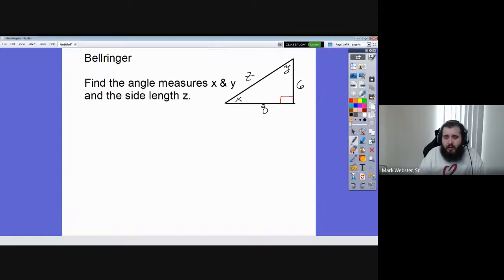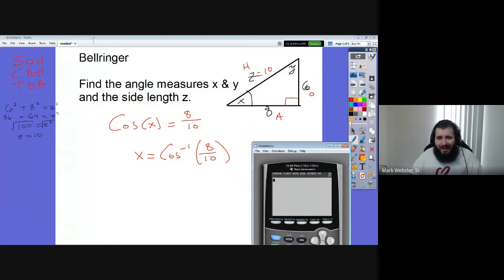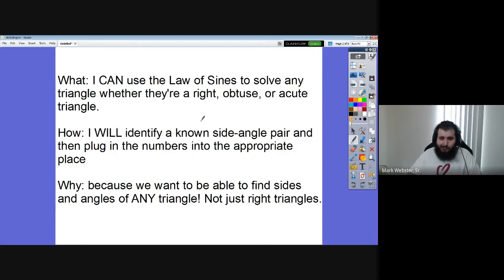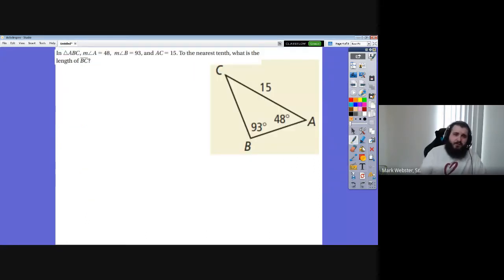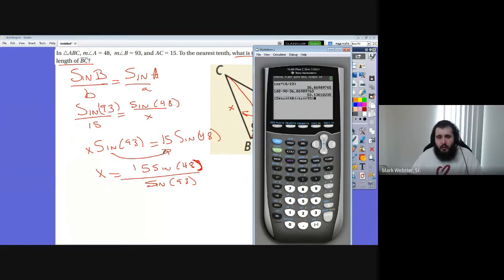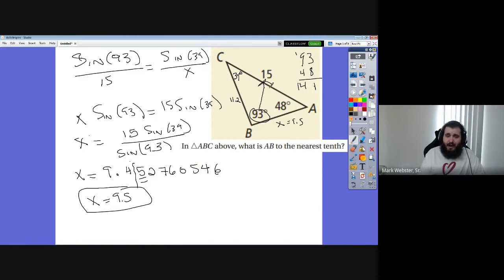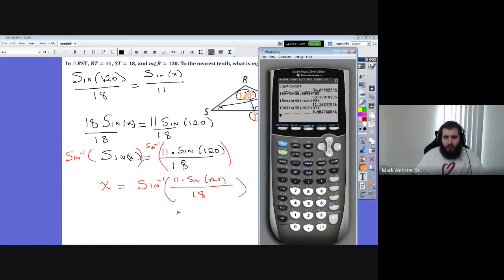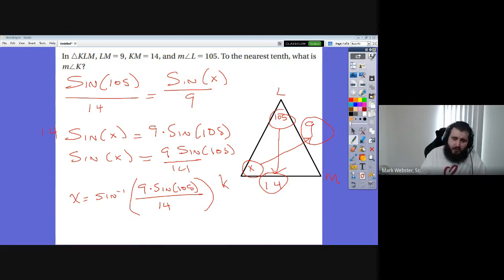Chapter 8 Section 5 The Law of Sines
In this video, we talk about and use the Law of Sines to find any angle or side on any type of triangle!